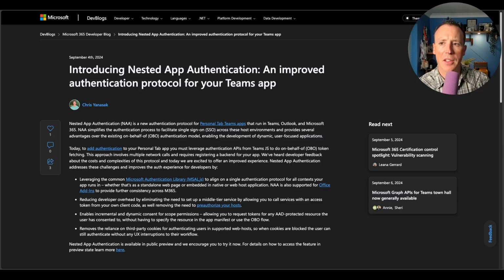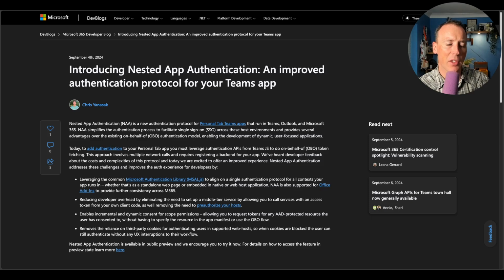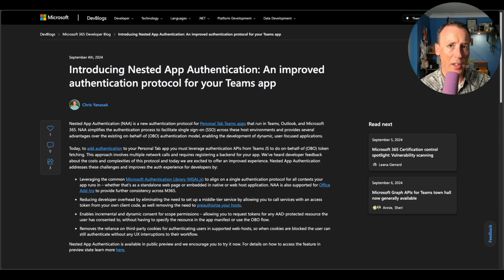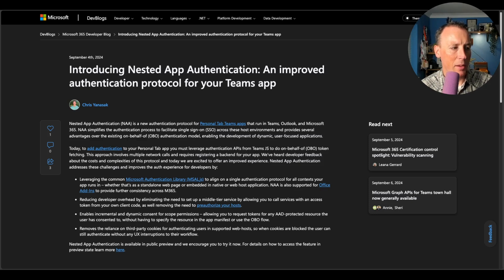Weekly Update 9 September 2024 - Nested App Authentication, Town Hall APIs, AI User Personas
This week:

In this week's update, I cover some exciting developments around Microsoft Teams, particularly for Teams app developers. Microsoft is previewing a new way to handle authentication in Teams apps, called "nested app authentication". This makes single sign-on (SSO) much easier and more consistent across Teams, Outlook, and Microsoft 365. I dive into why this matters for developers, how it simplifies things like token exchange and eliminates the need for third-party cookies and middle-tier services. If you're building or maintaining a Teams app with SSO, this is definitely worth keeping an eye on!

Next, I touch on the new Microsoft Graph APIs for Teams webinars and town halls, which are now generally available. If you've been waiting to integrate these features into your apps, now's the time to go live with them!

Lastly, I discuss some interesting research Slack conducted on user personas for AI adoption. These personas — ranging from maximalists to rebels — highlight the varied ways users engage with AI tools. Understanding these personas could be key to promoting and rolling out AI features effectively in the workplace.